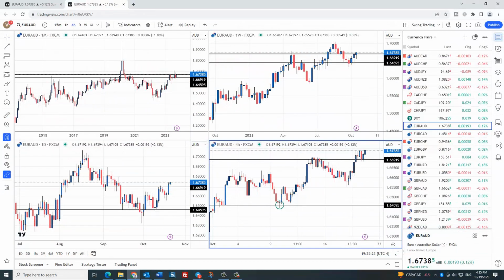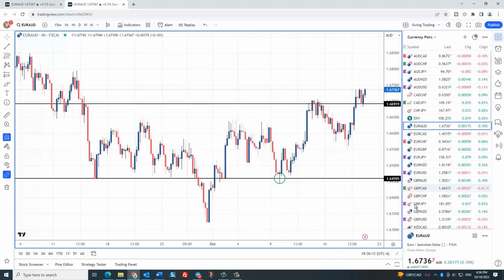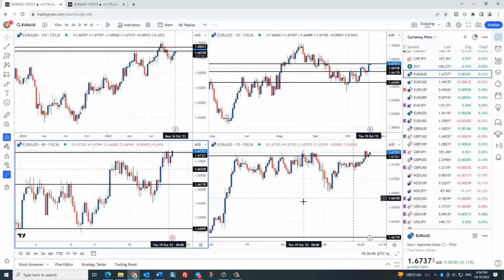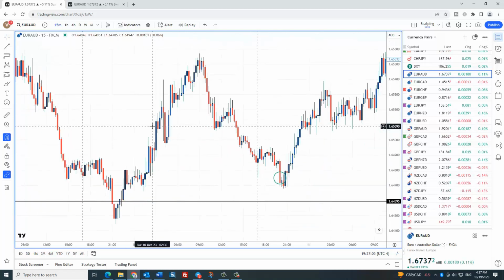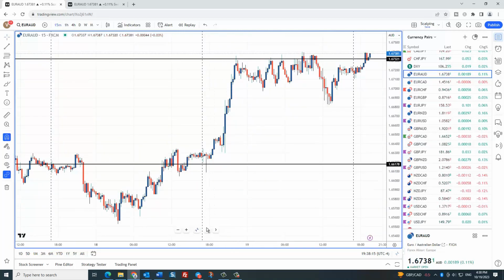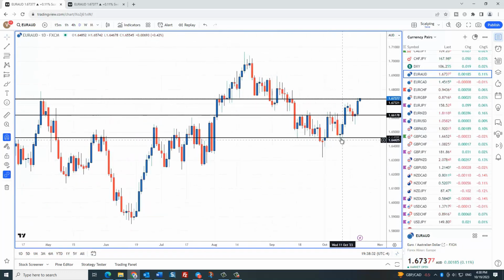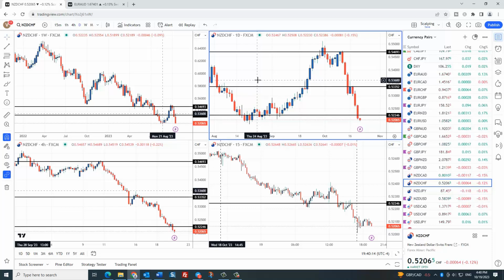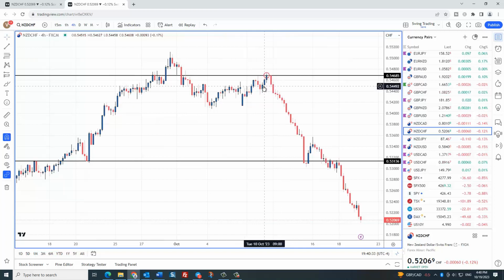More Long-Term Forex Trading With a Small Account Size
We really don’t need to show a bunch more winning, losing and break-even trades. We’ve posted tons of them here on YouTube. By now you’ve seen that our forex trading approach gives us a great edge.

You may have been listening to these videos for some time, felt intrigued, but just never got involved in forex trading. There is only ONE thing that can give you a chance at consistent forex trading profitability. And that one thing is simply, ACTION.

There are lots of reasons for hesitation, and if a small account size is your issue, this video is a must watch. Or…maybe you have the account size, but you want smaller initial pip risk so you can trade more lots, and potentially increase your account faster. Either way, this video is for you.

It’s pretty obvious: If there’s a gap between where you are now and where you want to be, ya gotta do something! It’s all about action and knowing. If you take the action, we’d be honored to help you with the “knowing”.